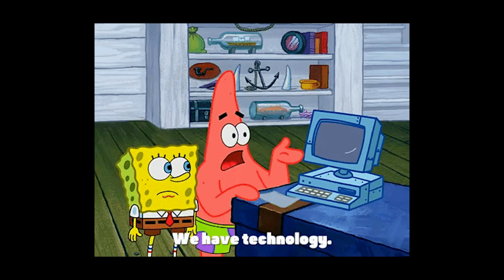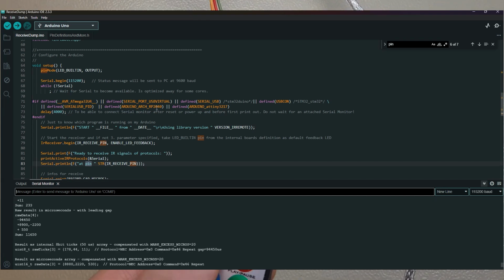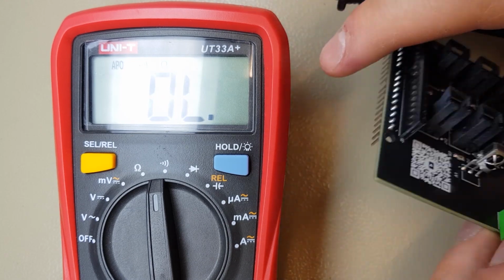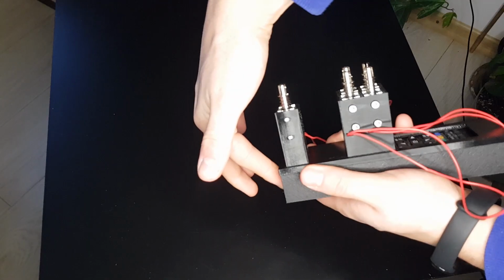I Made a Remote to Control My Other Remote - Does it Work?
Discover Easy, Affordable, and Reliable PCB manufacturing with JLCPCB!Register to get $60 New customer coupons
Special Deal: Get a $30 coupon for JLCPCB premium 6-layer PCBs

In this video I created a REMOTE CONTROL REMOTE CONTROLLL. Yeah i know it's... AMAZING! So check it out, and watch till the end something crazy will happen! or not :D ENJOYYYYYY

Or if you are interested in watching more of my content, in my opinion these are my best vids:

remote control, remote control, invention funny diy project, mechanical engineering project, weird engineering ideas, mark rober style invention, overengineered solution, homemade remote control